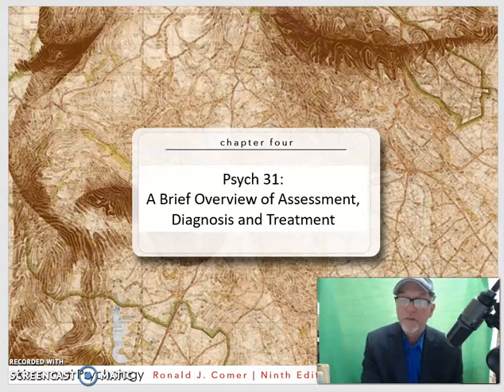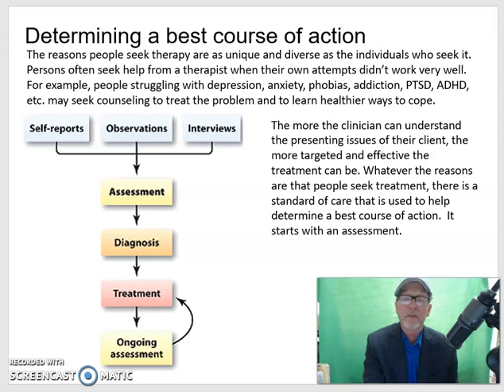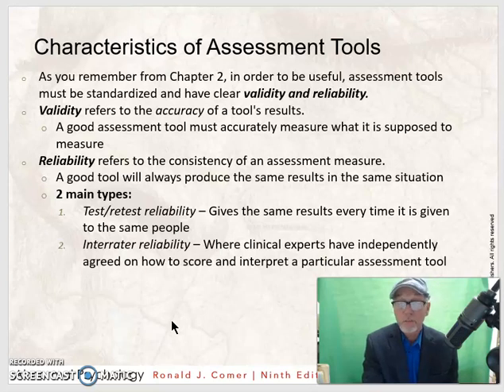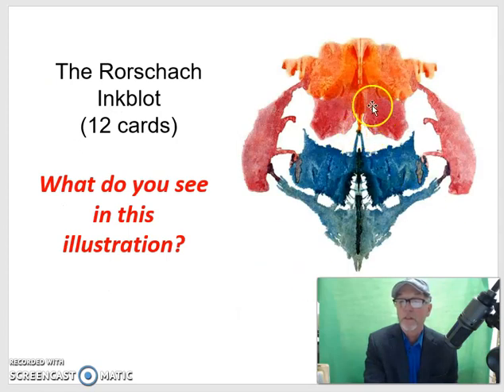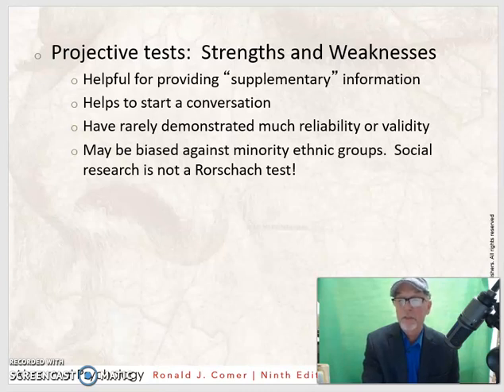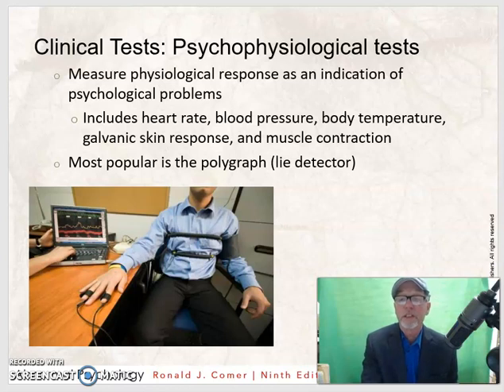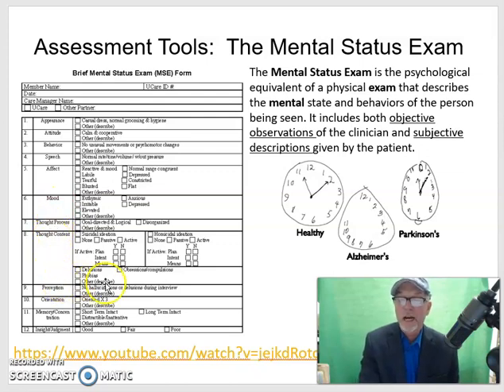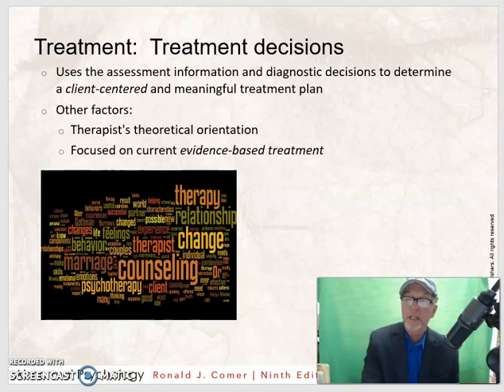Assessment, Dx and Tx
This video presentation is a brief overview of assessment, diagnosis (Dx) and treatment (Tx) of mental health conditions.